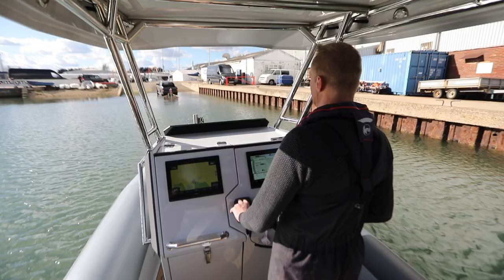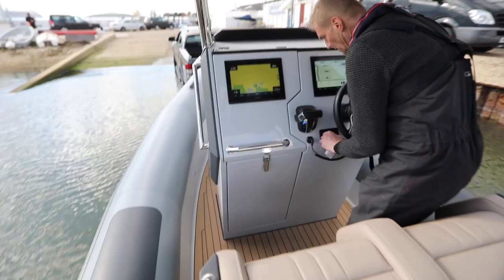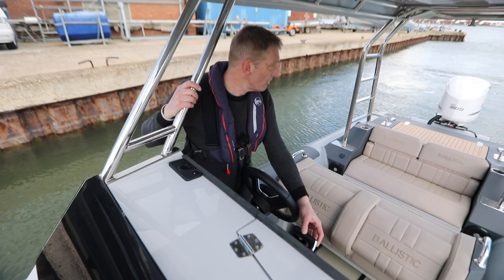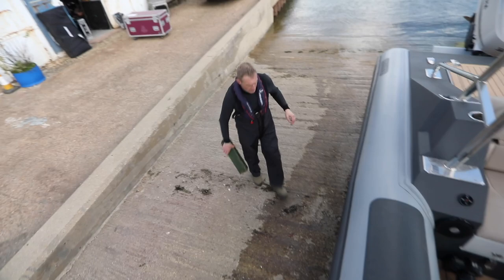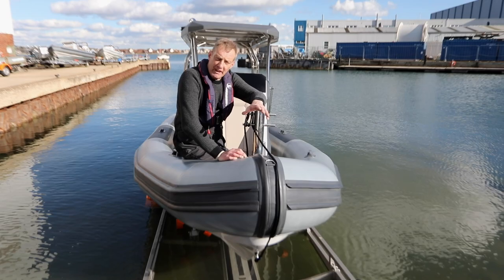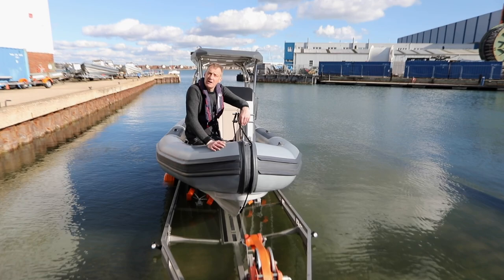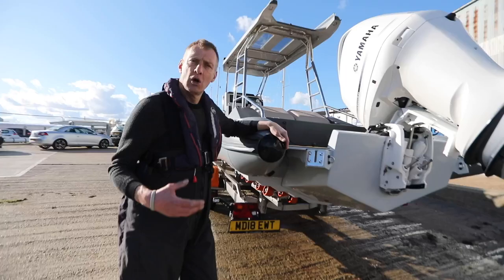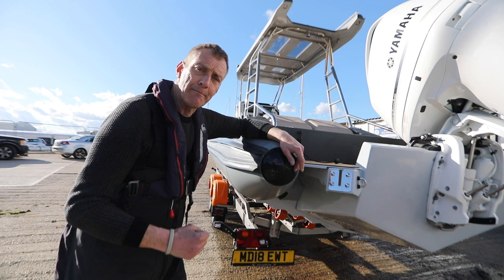How to recover a boat on a trailer | Jon Mendez's expert guide | Motor Boat & Yachting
Our resident boating instructor Jon Mendez explains how to recover a boat on a trailer...